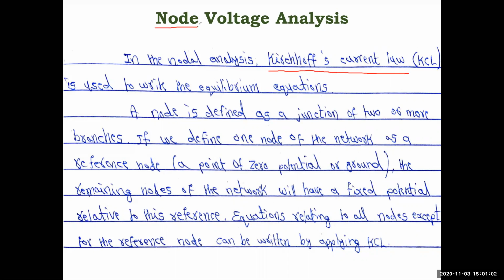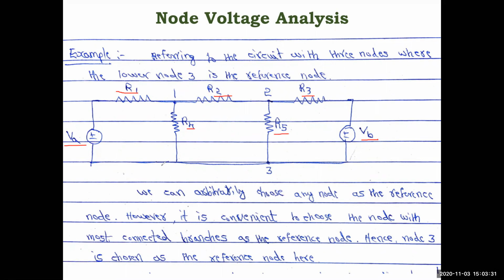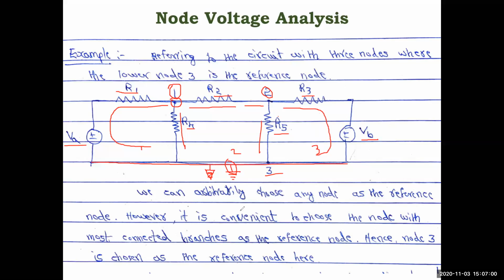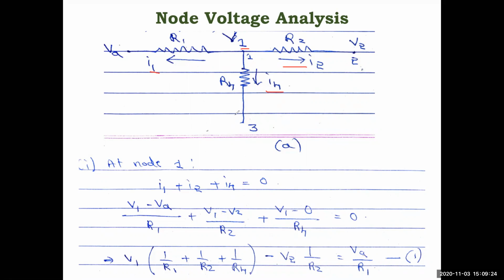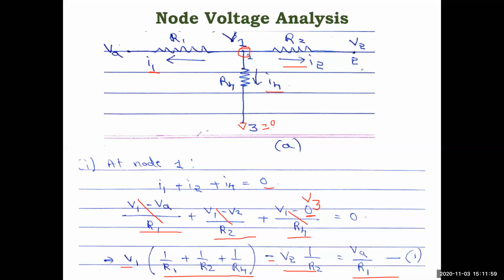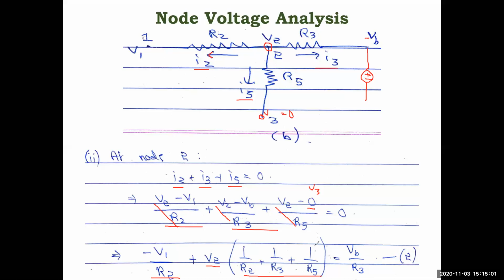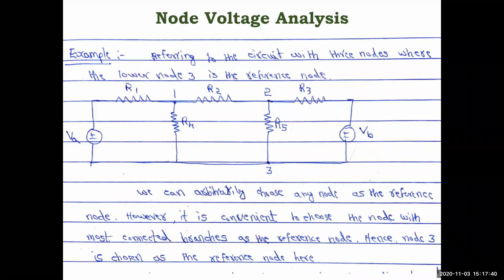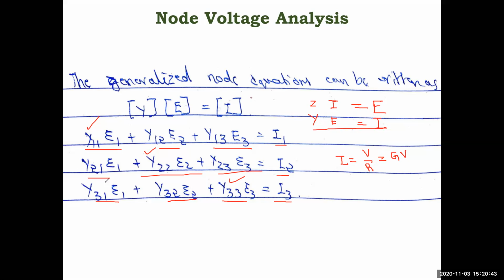Network Theory (18EC32) | Module 1 | Node Voltage Analysis Lecture 1 | VTU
This Video explains the concept of Node voltage analysis with linearly dependent and independent sources for DC and AC networks.